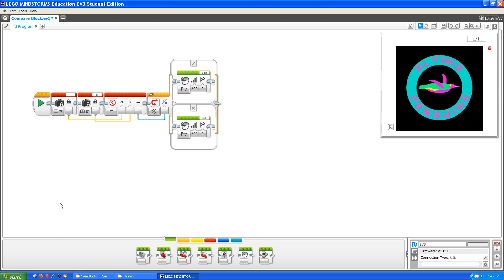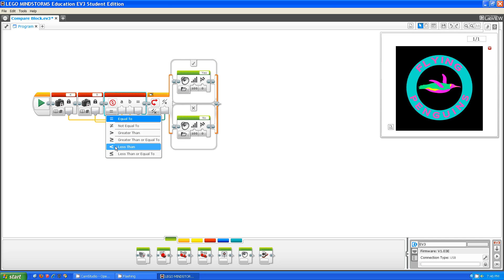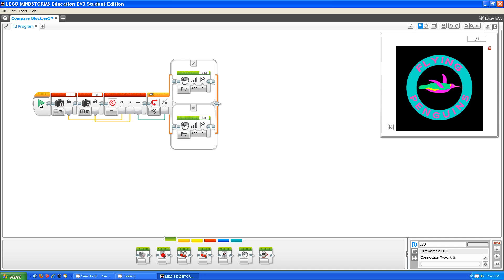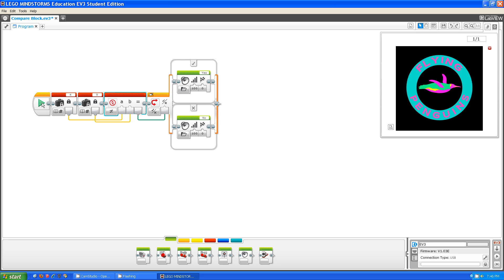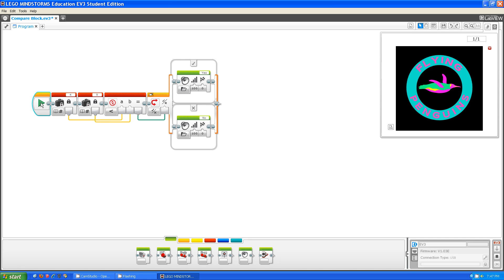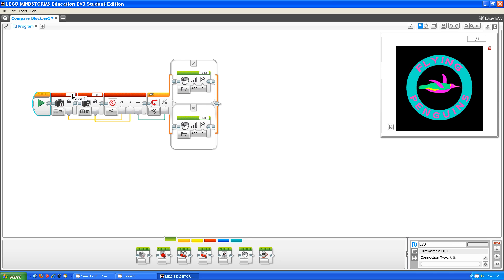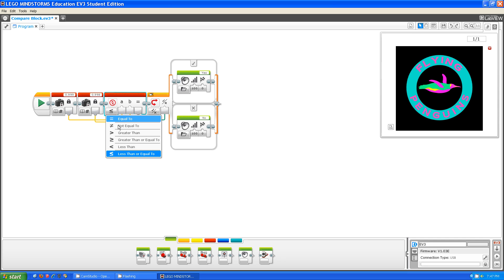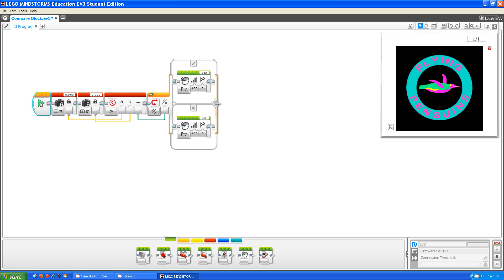EV3 Programming: The Compare Block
The Compare Block  (Please view in 1080p)

This video shows how you can use the Compare Block to ask EV3 if a number is equal to, not equal to, greater than, greater than or equal to, less than, or less than or equal to another number.  This block outputs a true or false logic value.